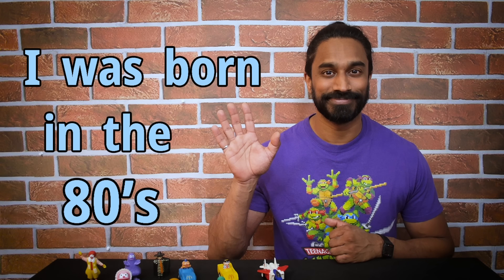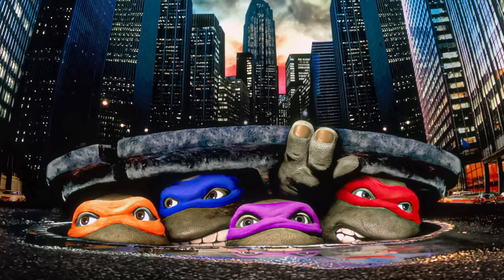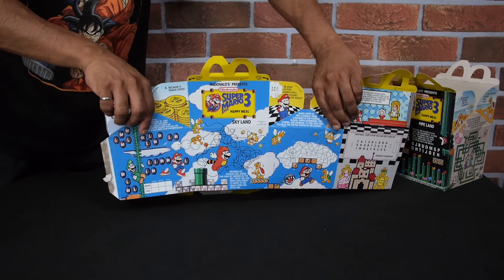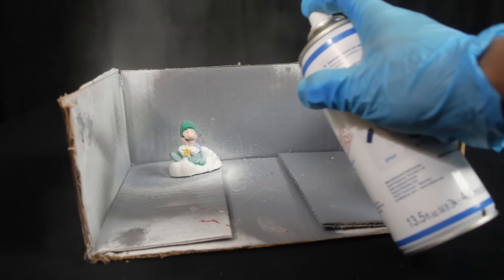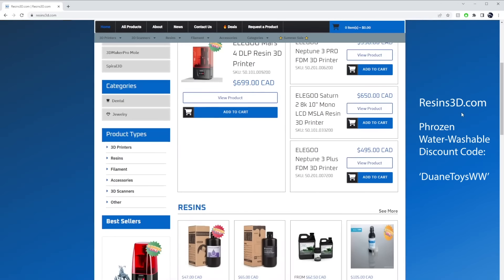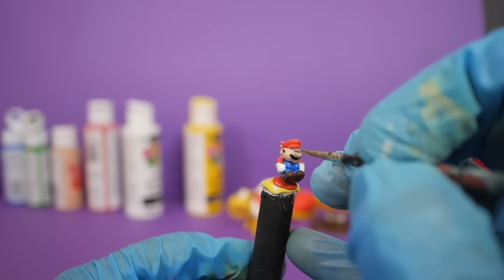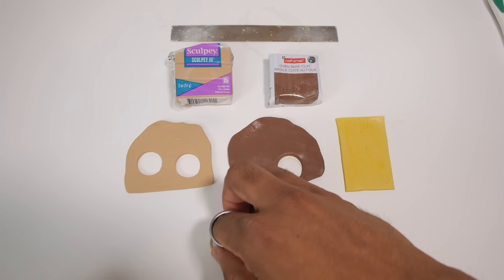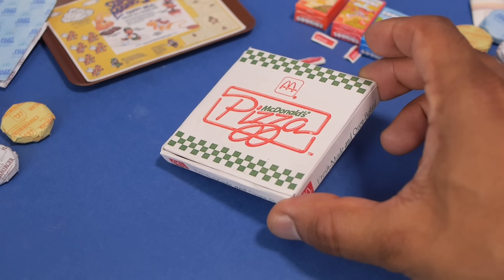When the Ninja Turtles Ordered Happy Meals at McDonald's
In this video, I combine two of my favorite franchises, (the Ninja Turtles and the Super Mario Bros), to create a 1/4 scale action figure diorama.

I built a vintage McDonald's scene featuring my favorite Happy Meal Toys from 1990 - the Super Mario 3 set. I used my Revopoint MINI 3D-scanner to make 3D models of the vintage toys, and then I 3D-printed them in miniature form using my resin printer. I used the 1/4 scale NECA TMNT movie figures in the scene and then took a photo to create a nostalgic piece of art.

0:00 - Intro
1:09 - NECA Ninja Turtle Figures
1:36 - Building the Happy Meal Boxes
2:32 - 3D-Scanning the Toys
3:00 - 3D-Printing the Toys
3:51 - Painting the Toys
5:10 - Making the Food
6:15 - Making the Diorama
7:39 - The Final Photo